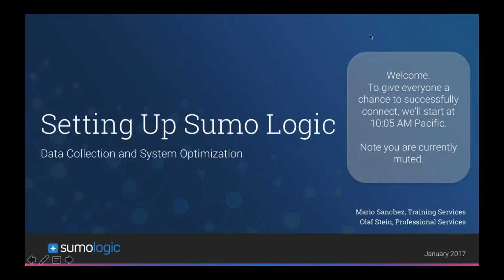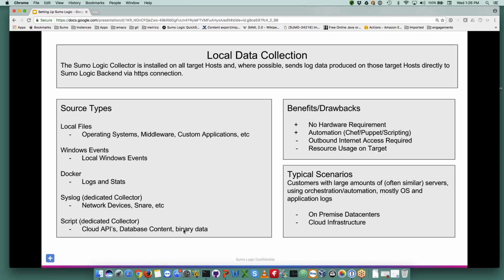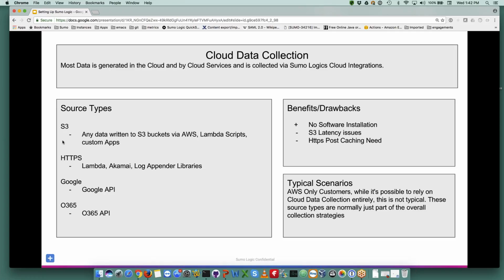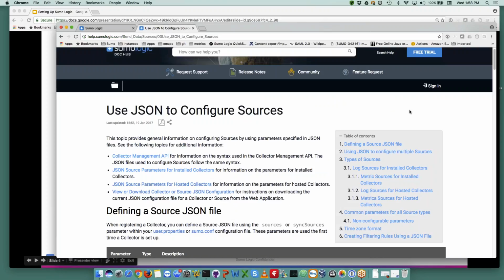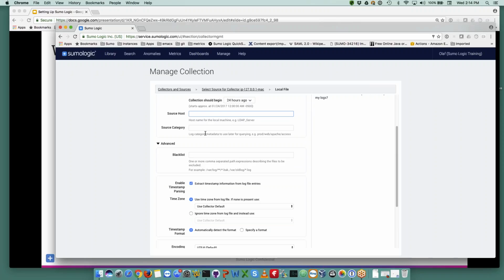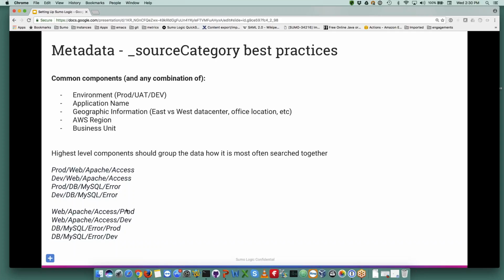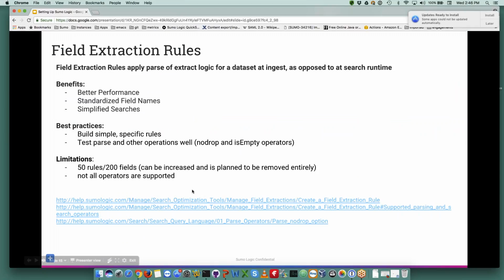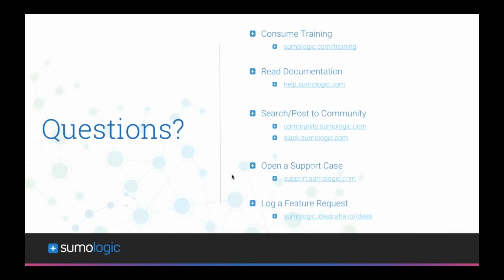Setting Up Sumo Logic - Jan 2017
Designed for Administrators, this course shows you how to set up your data collection according to your organization’s data sources. Best practices around deployment options ensure you choose a deployment that scales as your organization grows.
Because metadata is so important to a healthy environment, learn how to design and set up a naming convention that works best for your teams.
Use Chef, Puppet or the likes? Learn how to automate your deployment.
Test your deployment with simple searches, and learn to take advantage of optimization tools that can help you stay on top of your deployment.